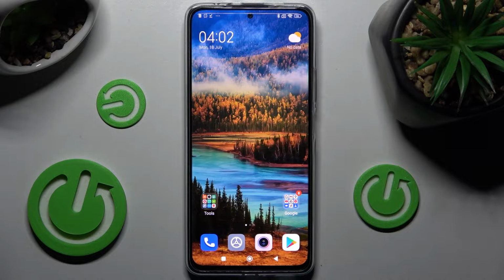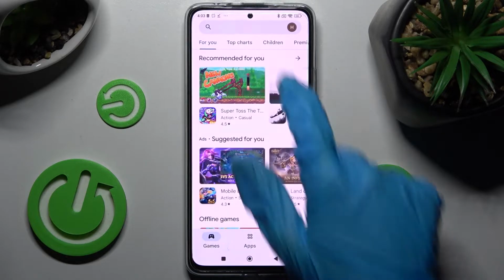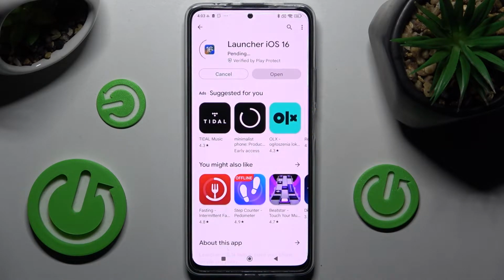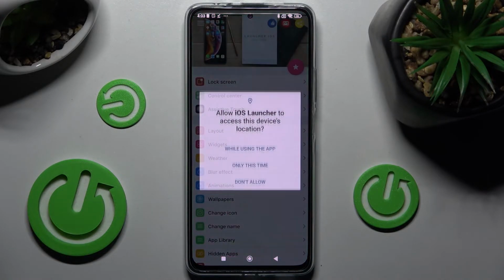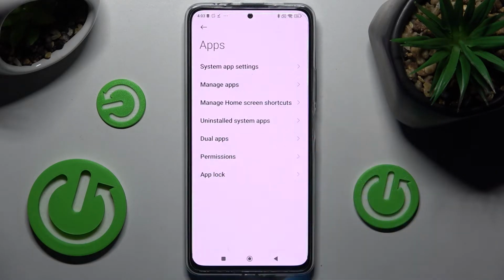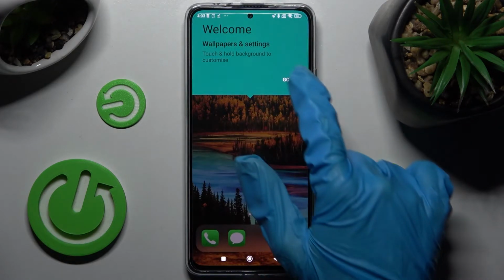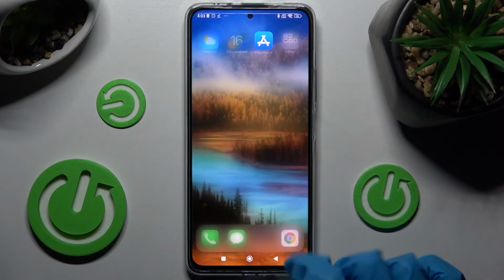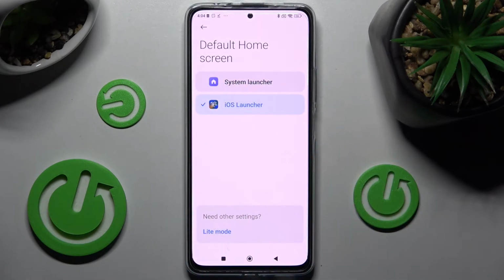How to Download and Apply the iOS Launcher on REDMI Note 11 Pro+ - iOS Launcher 15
Learn more about the REDMI Note 11 Pro+:
In this video tutorial, we are going to demonstrate how you can change the system launcher on your REDMI Note 11 Pro+ smartphone via a free app called iOS launcher 15 and set its design to be like you would have on an iOS device. Thus, if you would like to set the appearance on the REDMI Note 11 Pro+ mobile device to look like iOS, we invite you to view this video.

How to change the system launcher on REDMI Note 11 Pro+? How to get the iOS launcher app on REDMI Note 11 Pro+? How to set the iOS system appearance on REDMI Note 11 Pro+?